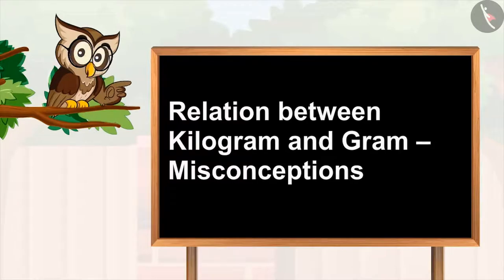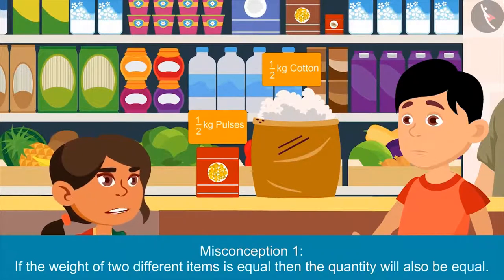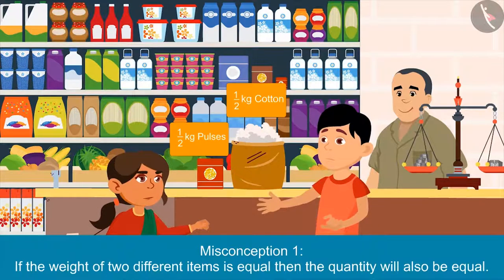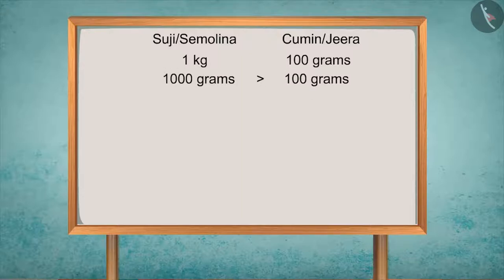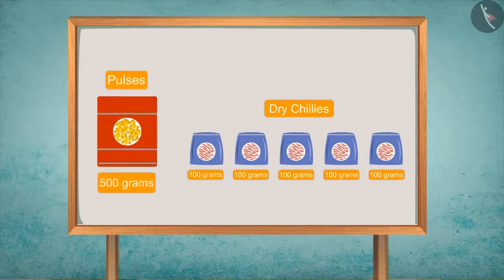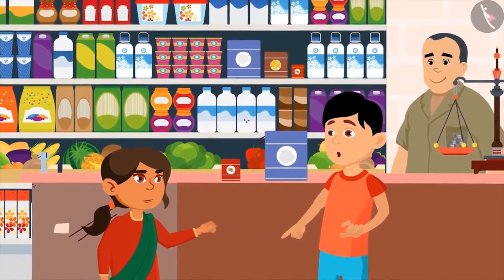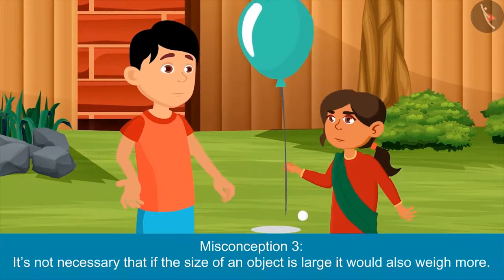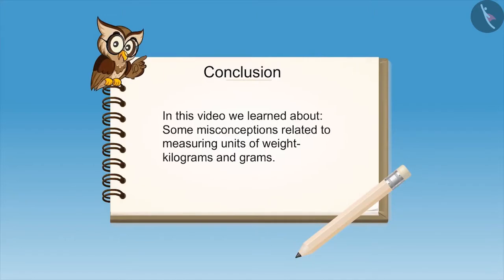Relationship between Kilogram and Gram | Part 2/2 | English | Class 4